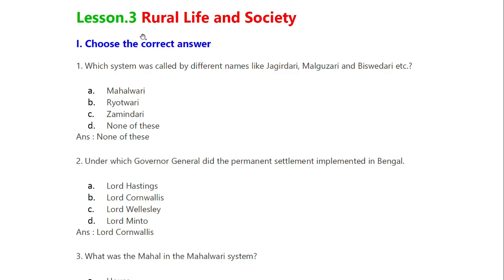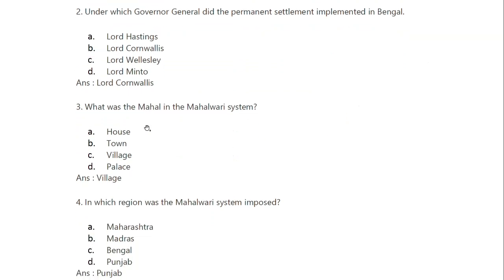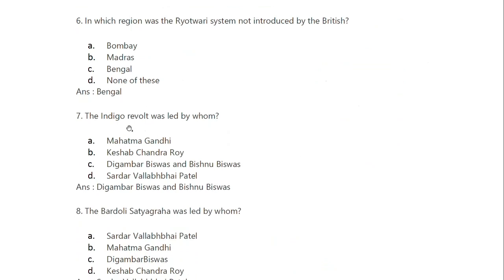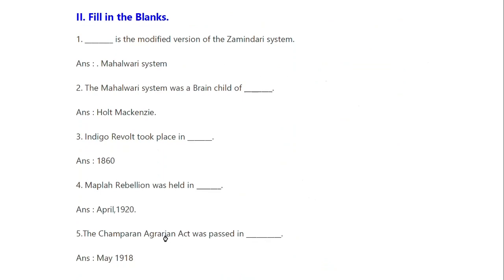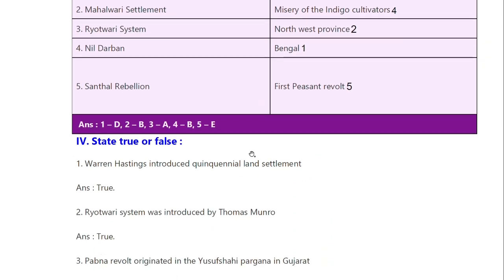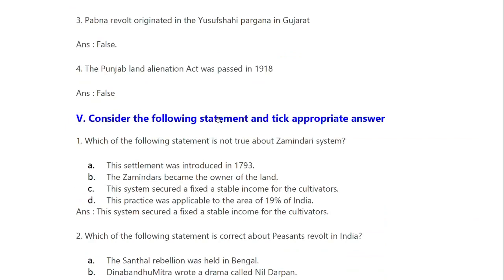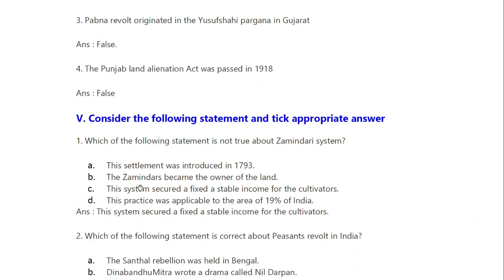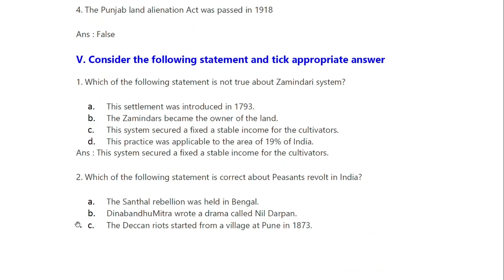8th Standard Social Science Book Back Questions & Answers | Rural Life & Society | History Term 1